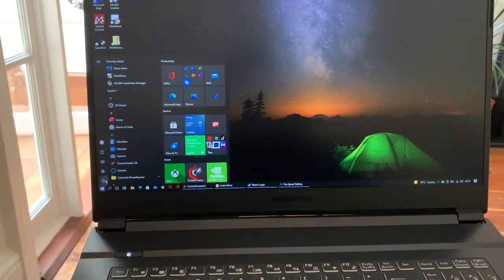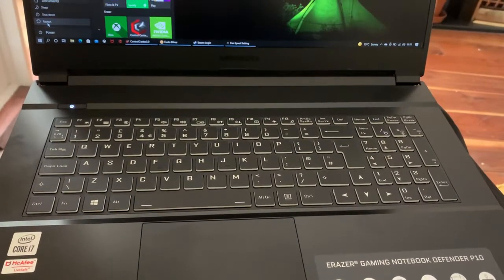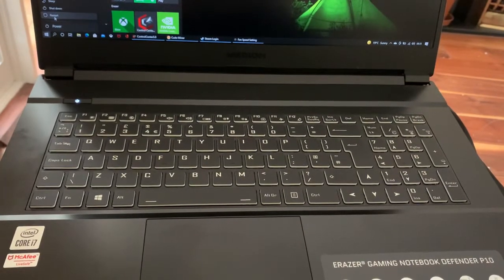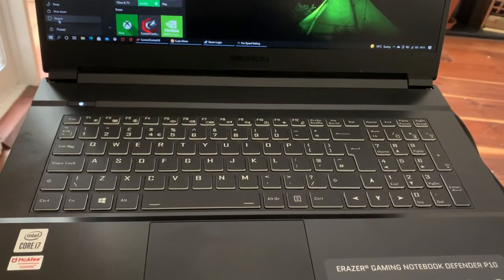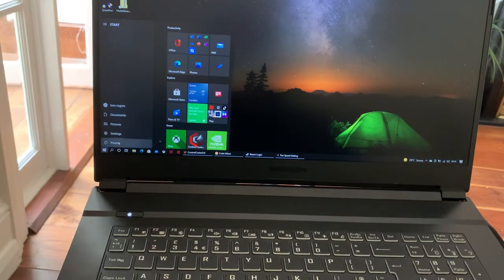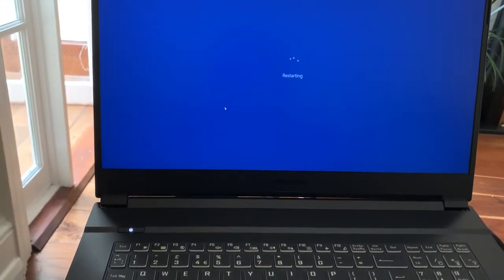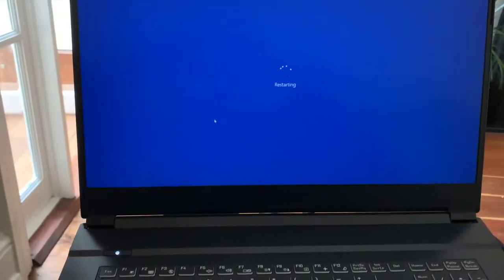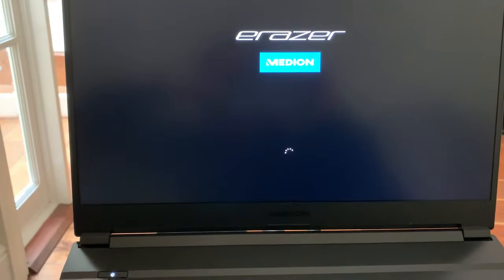Medion Erazer Defender P10 | Gaming Laptop | Booting Windows 10 | 512GB Samsung Phison NVMe SSD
How quick or slow does my Medion Erazer Defender P10 Gaming Laptop boot Windows 10?
Gaming Laptop - i710750h, 16GB DDR4, 512GB Samsung Phison NVMe SSD, nVidiaRTX2060 dedicated GP & onboard Intel UHD GPU